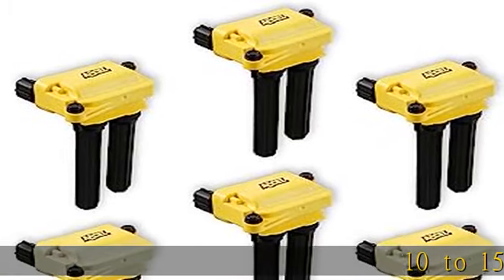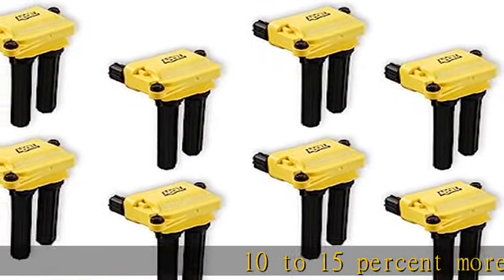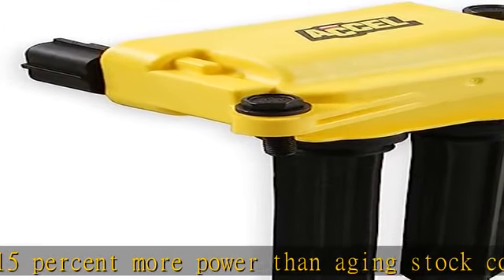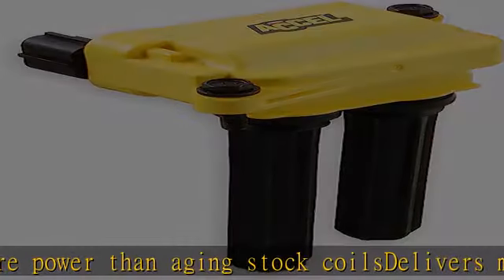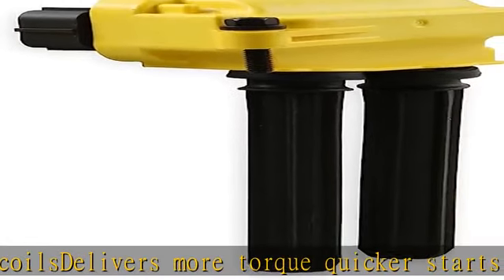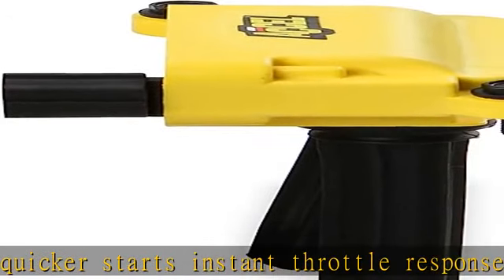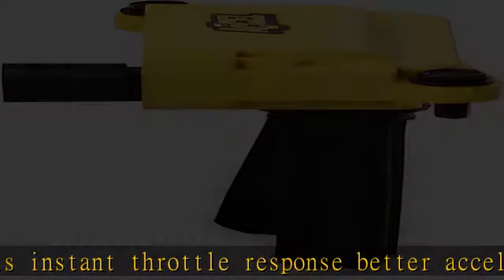ACCEL 140038-8 Ignition Coil Gen 3 Dodge Chrysler Hemi 5.7L/6.1L/6.2L/6.4L - Dual Plug - Yellow